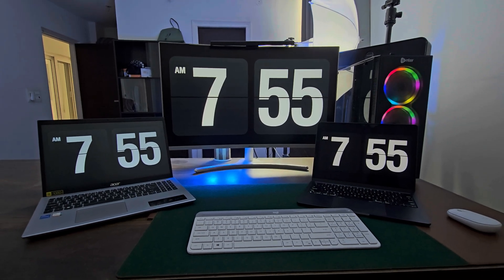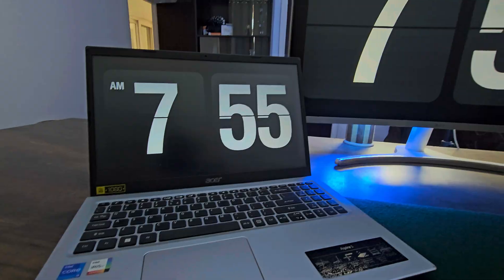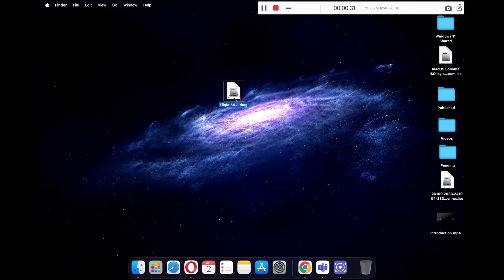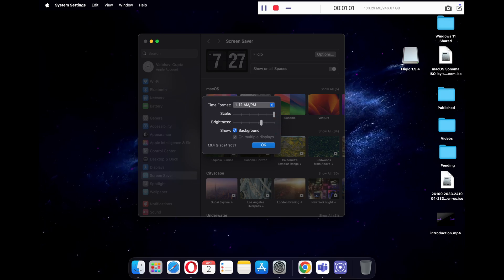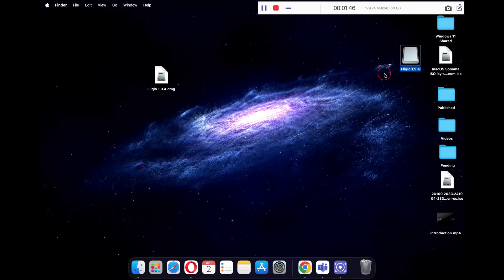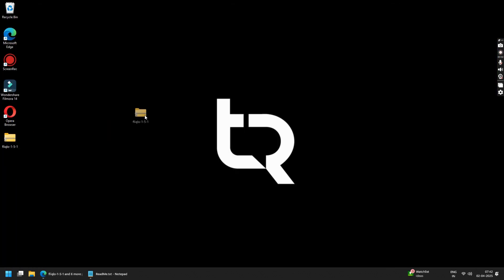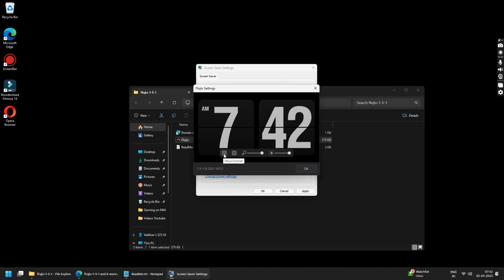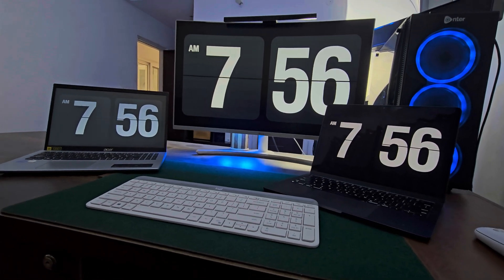How to Set Large Clock Screensaver on Your Mac & Windows | 2025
Want to give your Mac or Windows PC a stylish and functional upgrade? Learn how to set up the Fliqlo Flip Clock Screensaver, a minimalist and elegant clock display for your desktop! 🕰️

📌 In This Video:
00:00 ✅ What is Fliqlo, and why use a large clock screensaver
00:32 ✅ Setting up Large Clock Screensaver on Mac
01:32 ✅ How to remove Large Clock Screensaver on Mac
01:55 ✅ Setting up Large Clock Screensaver on Windows
02:55 ✅ How to remove Large Clock Screensaver on Windows
03:03 ✅ Concluding